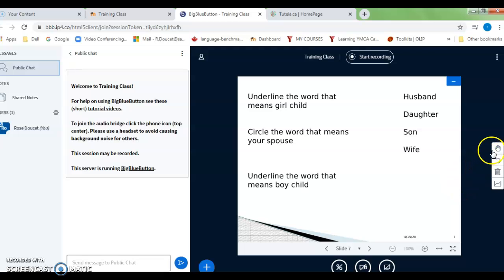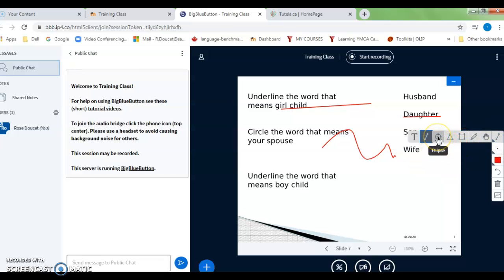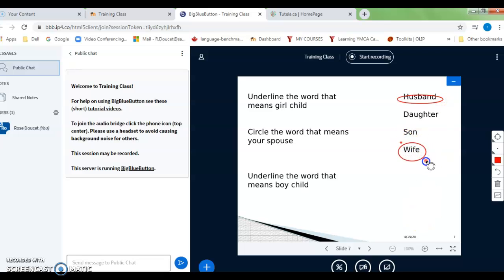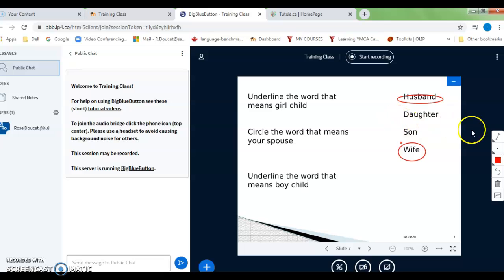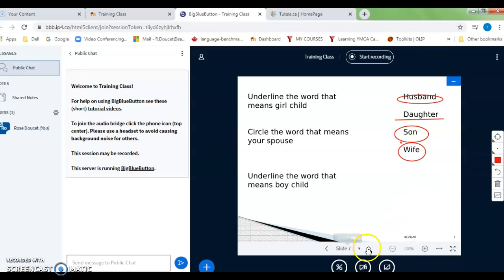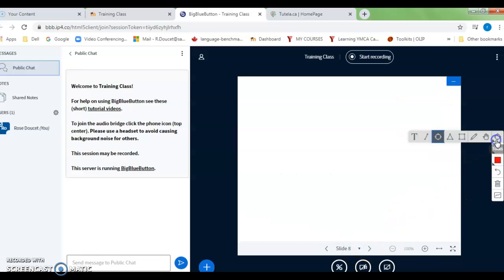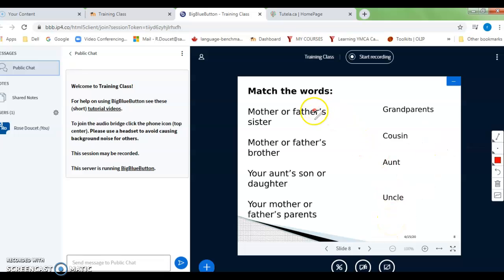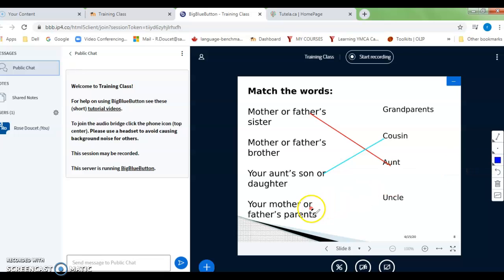Recording #13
How to use the line and elipse tool